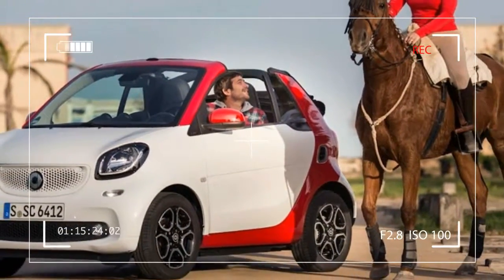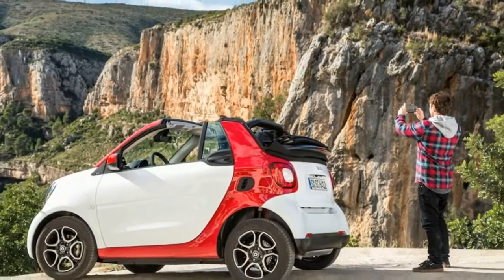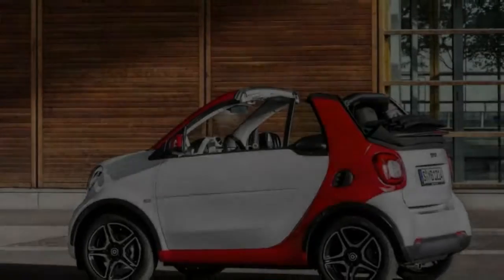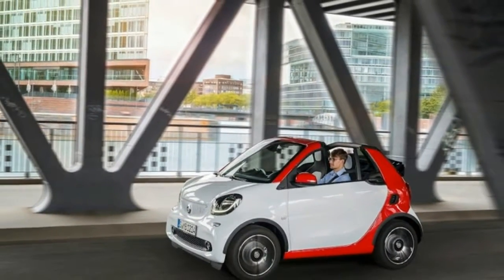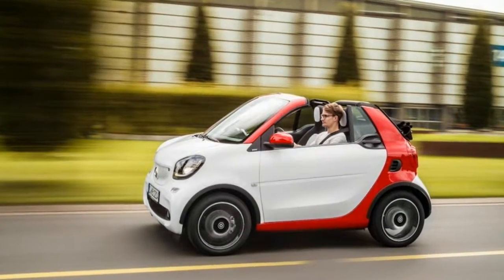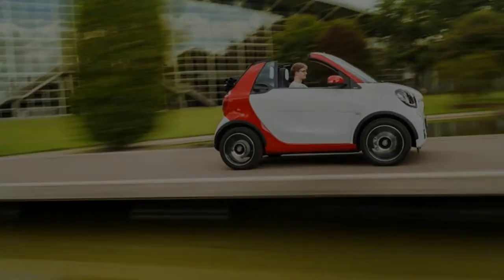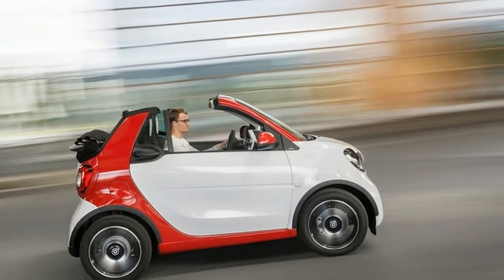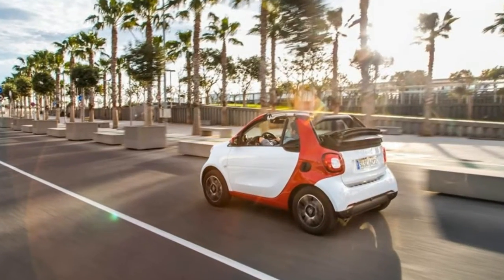The all NEW 2017 SMART Fortwo Cabriole : Full Auto Speed Car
The outgoing Smart Fortwo cabriolet was a tough sell, suffering as it did from a laggard and jerky transmission, tepid acceleration, and pipsqueak dimensions. If the Fortwo coupe misanthropically portrayed its passengers as total dorks, the adorable cabrio’s open top allowed occupants’ dignity to evaporate even more easily. But the new model is much, much better, and although it’s nearly as tiny, the newly squared-off styling and wider stance go a long way toward removing the embarrassment of driving it.